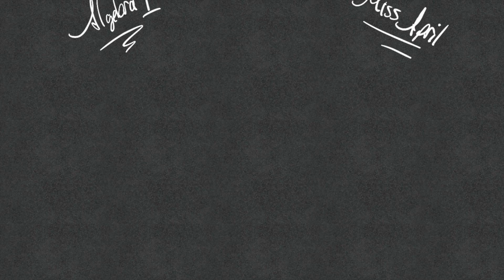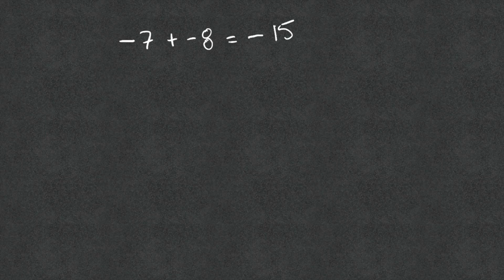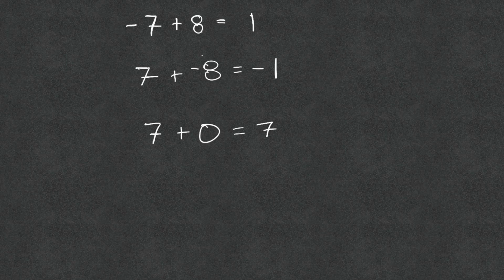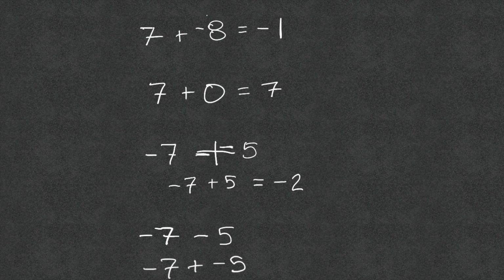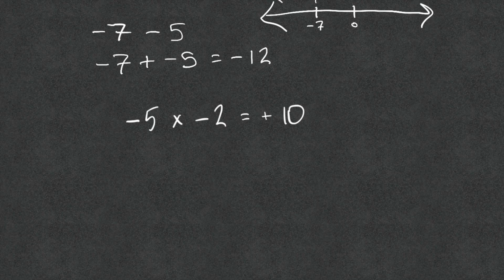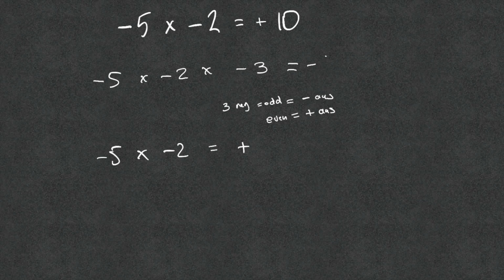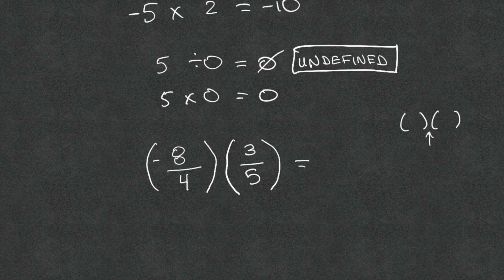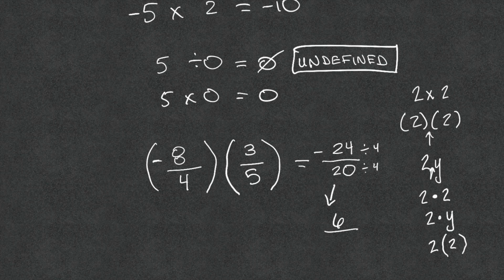Alg 1 ch 5 Operations with Real Numbers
This chapter covers fundamental rules for algebraic addition, subtraction, multiplication, and division as covered in chapter 5 of the Algebra 1 Review and Workbook.